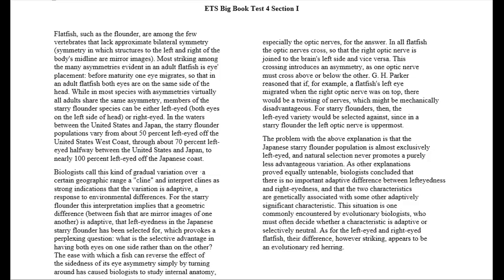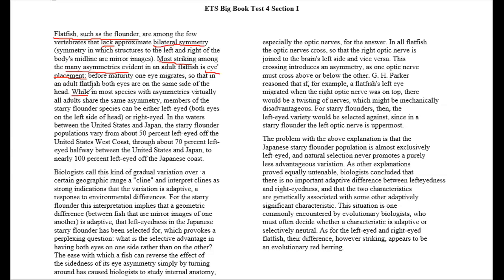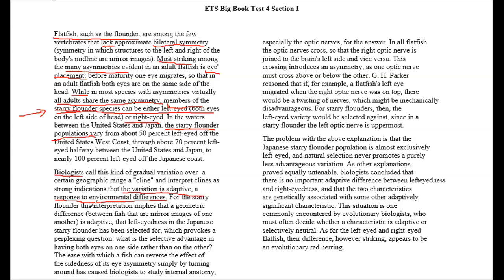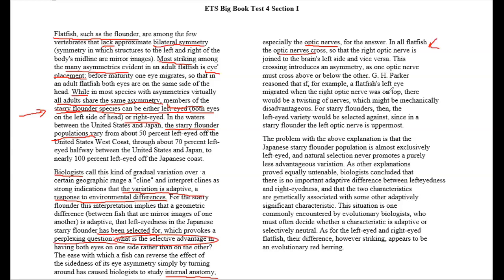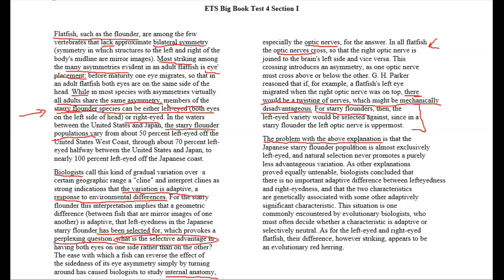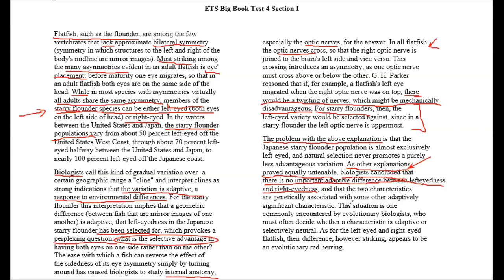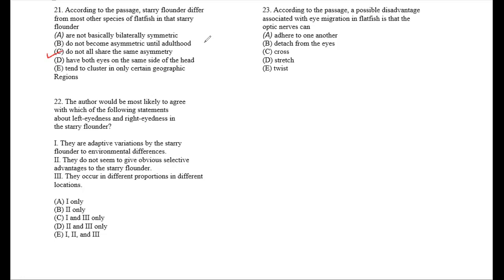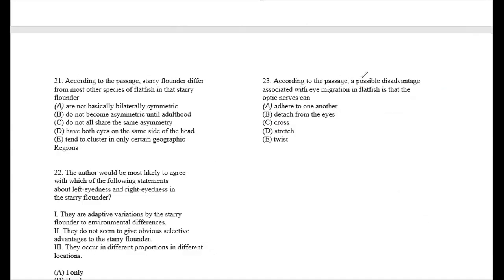01 l GRE Big Book RC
In this video, we have discussed and solved ETS GRE Big Book Test 4, Section 1 passage on Flatfish. Watch and learn how to correctly approach RCs!